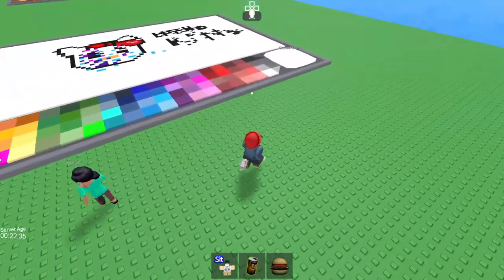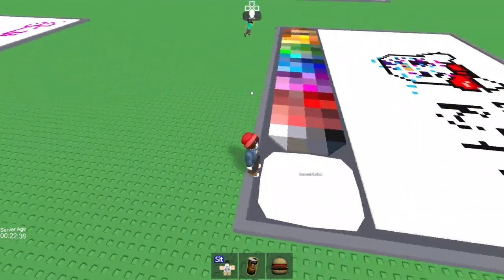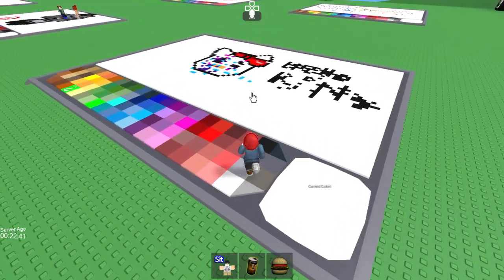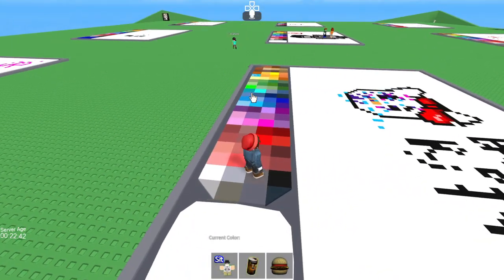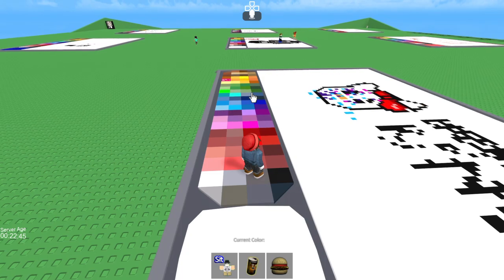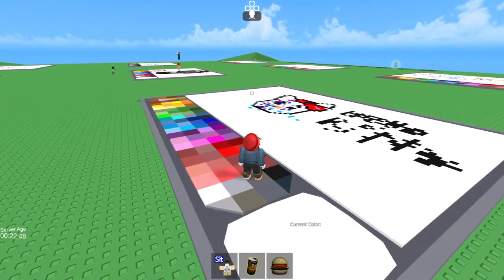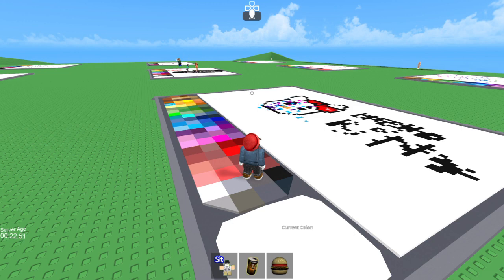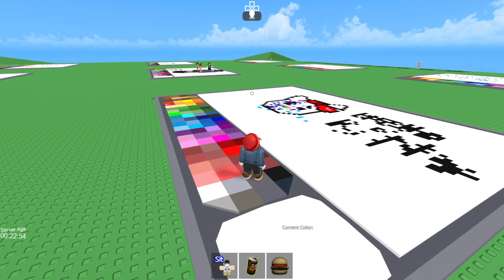Report her pls